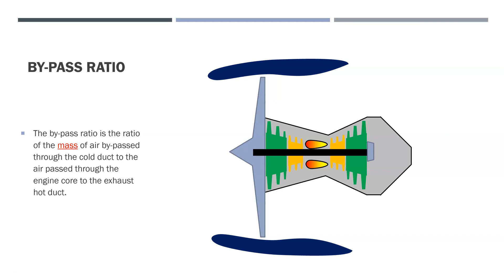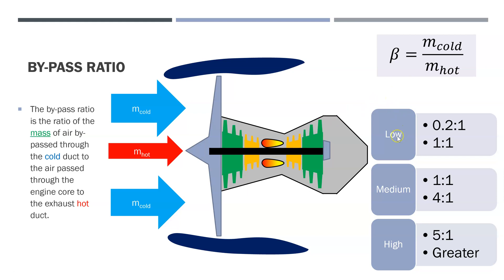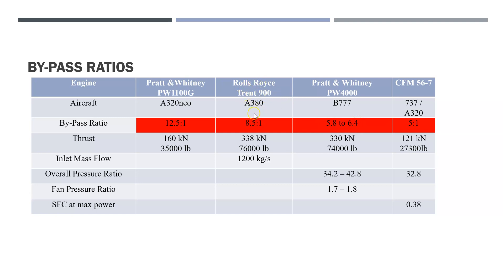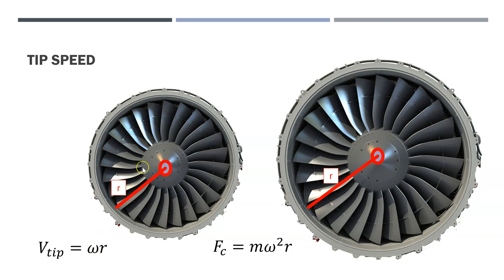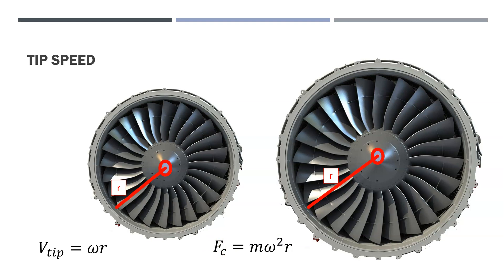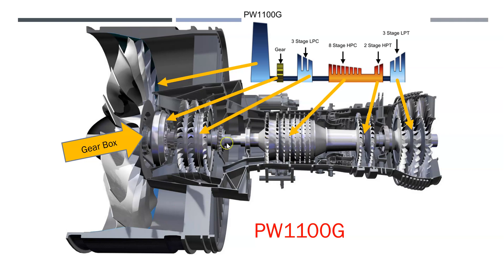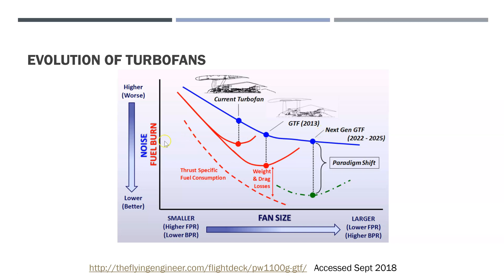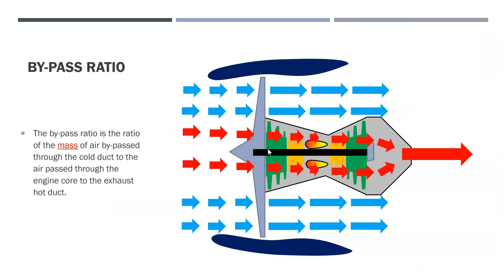Turbofan by-pass ratio.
This video explains what engine by-pass ratio is for a Turbofan Engine.